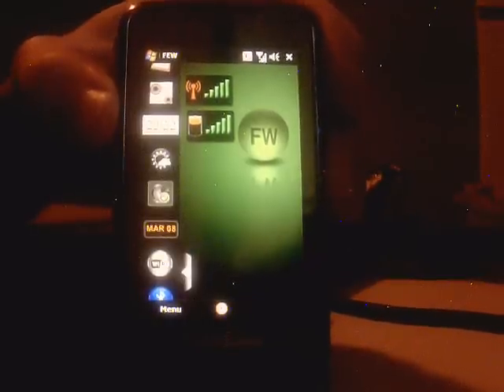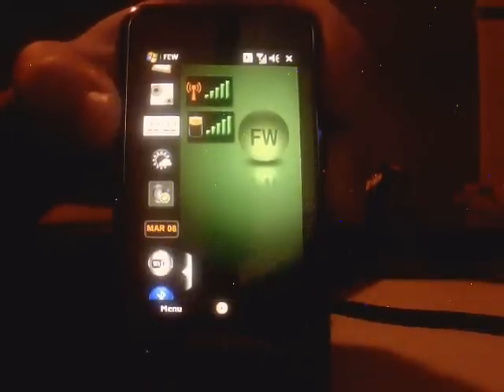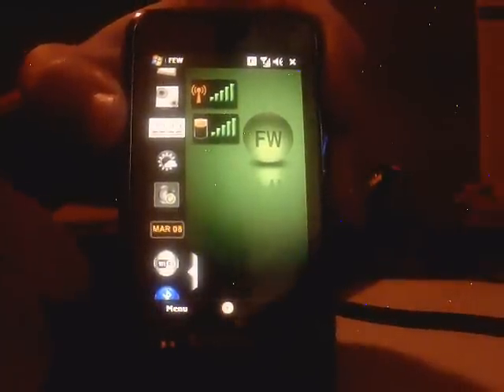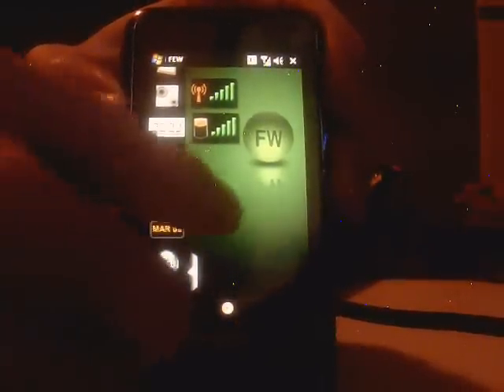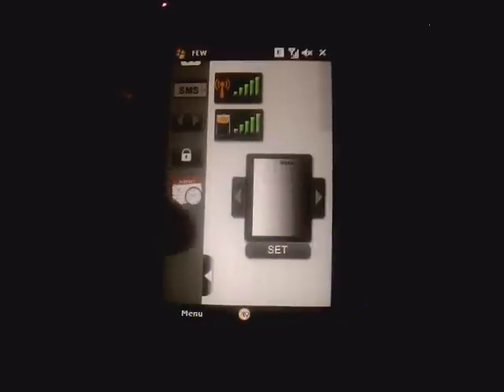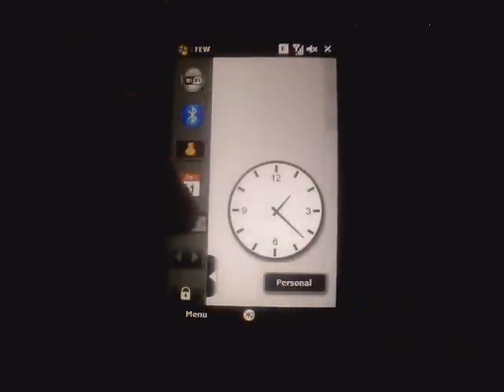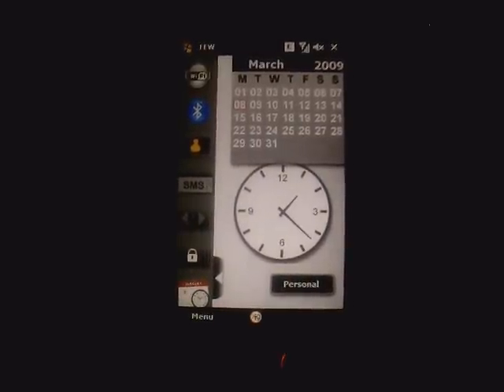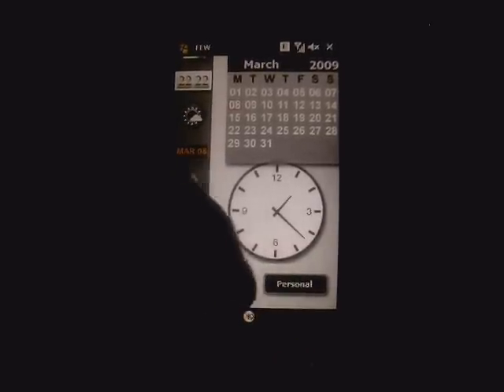FEWidgetsLite 0.2.2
This is the latest version of my Application.

It works on Windows Mobile 6 with Flash Lite 3.1.